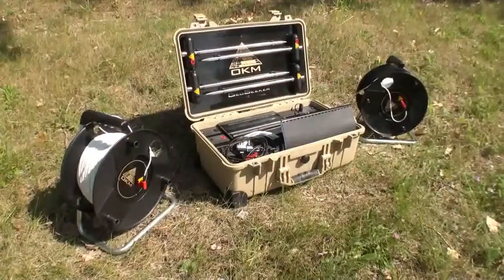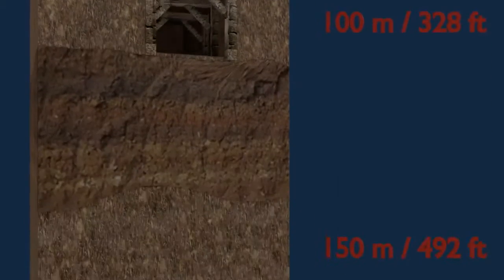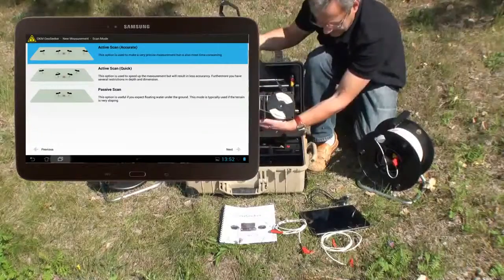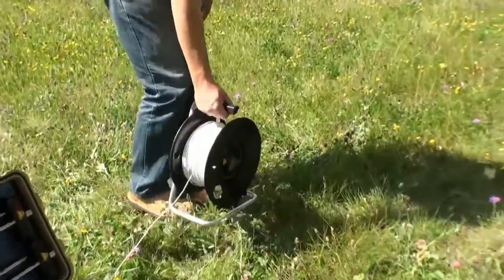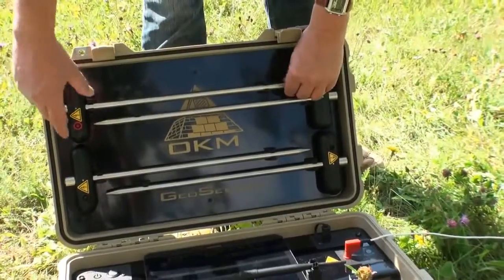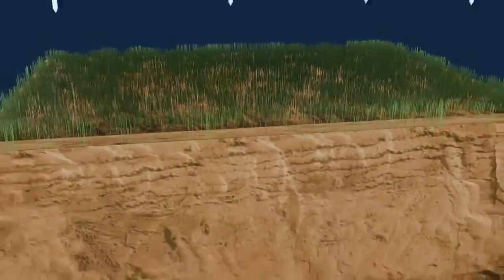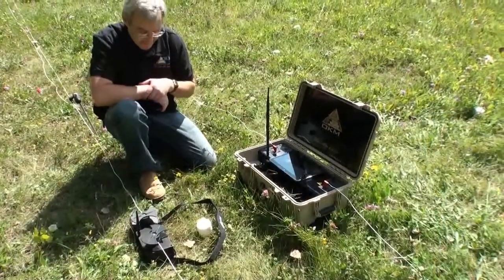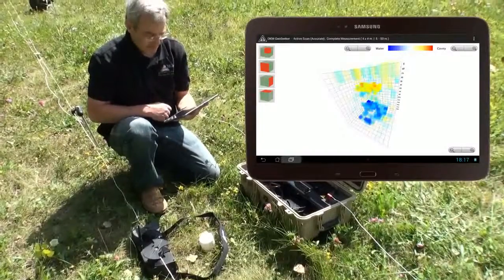GeoSeeker - Detector pentru cavitati